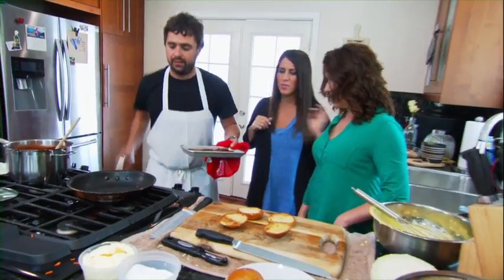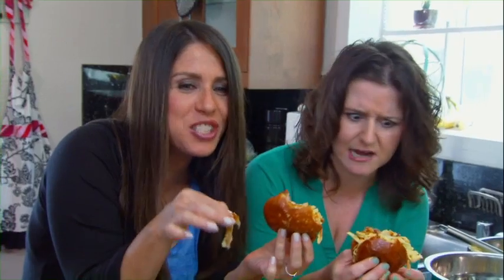Preview: New Mom New House New Living Room